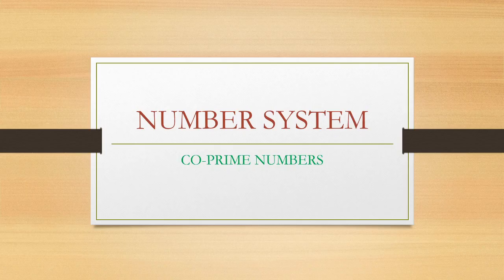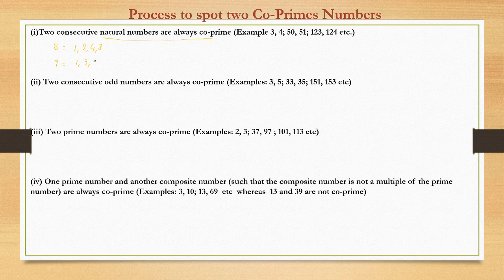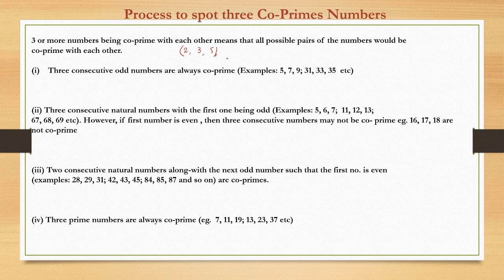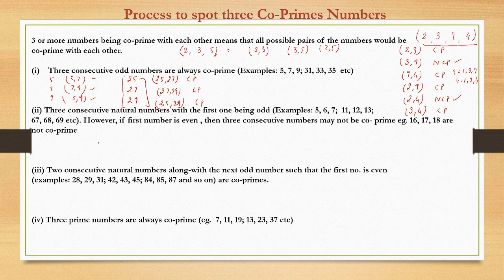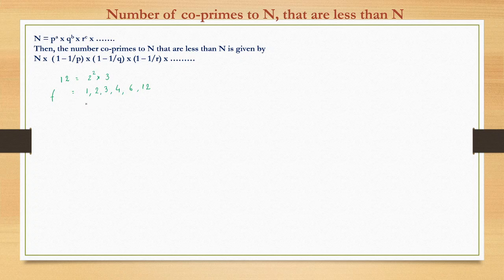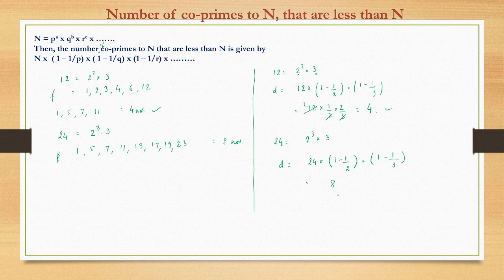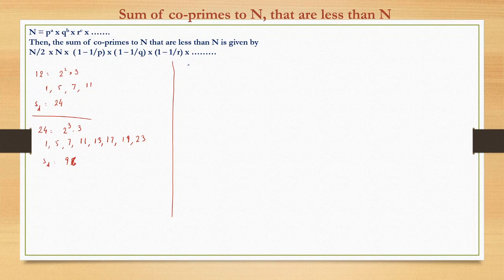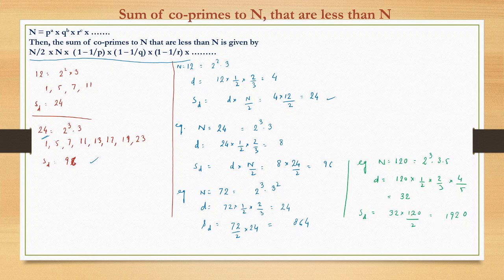Number System || Co Prime Numbers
The video discusses the introduction and some basic concepts of Co-Prime numbers